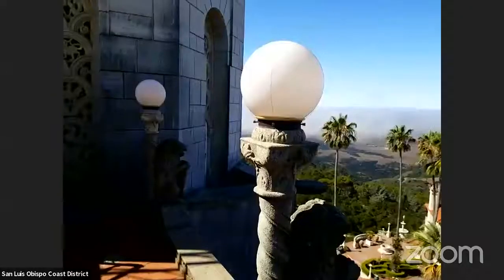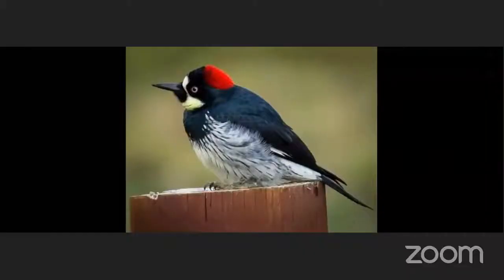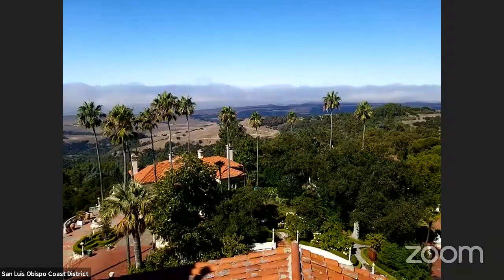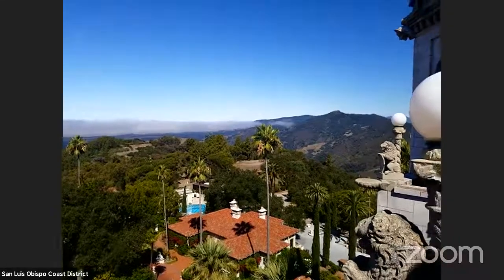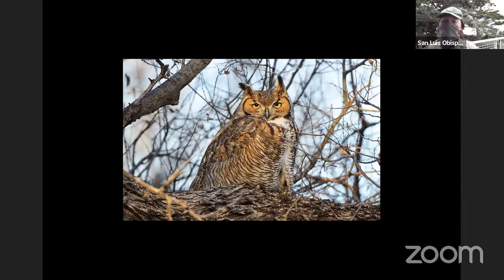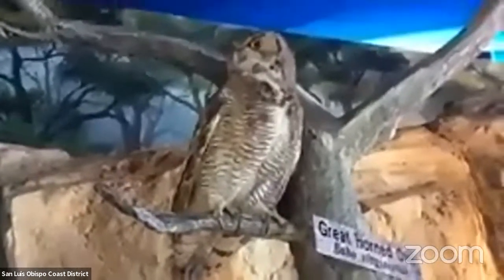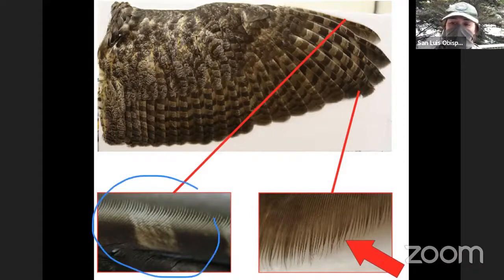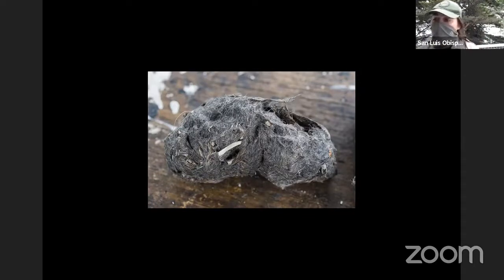Castle to Coast Kids BIRDS! 8 11 2020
Join Tracy to learn about Birdlife at Hearst Castle.